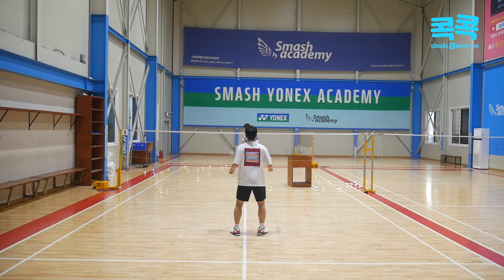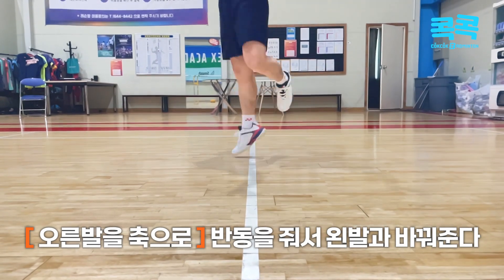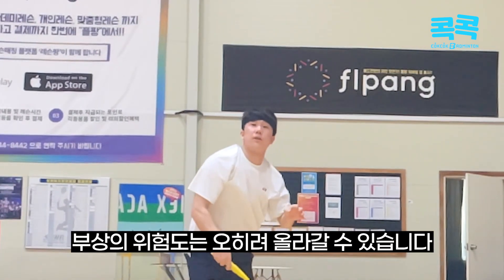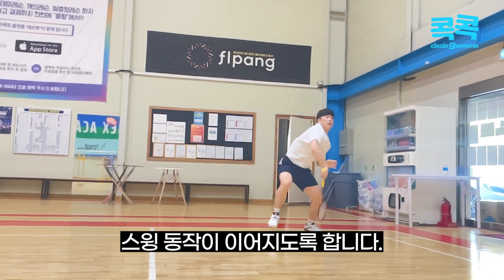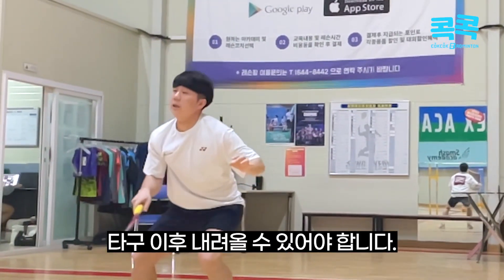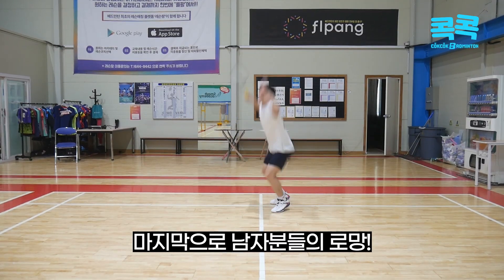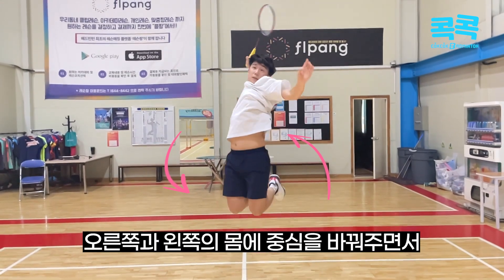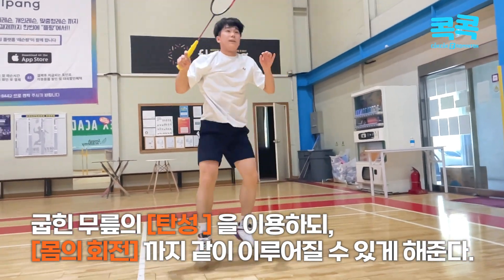배드민턴레슨 🇮🇩 🇲🇾 배드민턴 스매시 잘하는 방법 (ft. 스포츠 브랜드 BALLOP) badminton lesson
안녕하세요!
콕콕배드민턴입니다:)

조금 더 자세히, 조금 더 정확하게
스매시 3가지 방법에 대해서 편집해보았습니다!
보기 쉬운 동작 모습과 더빙으로 새로운 레슨 영상입니다.
첫번째 스매시 레슨!
자세하게 같이 한번 보시죠!!

좋은 영상 제작에 밸롭에서 많은 도움 주셨습니다. 감사합니다!

밸롭 브랜드 소개

스포츠X패션 브랜드 밸롭은 런닝화, 지압슬리퍼,
스니커즈 인솔, 요가복, 골프, 배드민턴,
아쿠아슈즈,래쉬가드, 애슬레저,
언더레이어 등 종합스포츠 용품 제조 유통기업입니다.
또 하나의 피부처럼 착용감이 편안하고 활동이
자유로운 슈즈 &스포츠웨어 라인업을 갖고 있습니다.